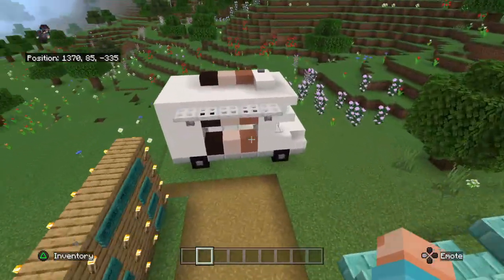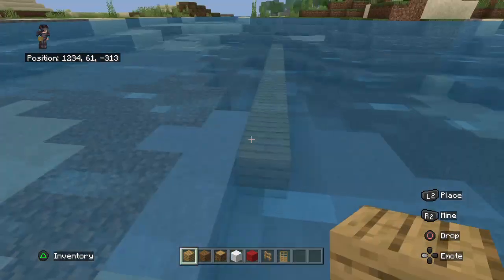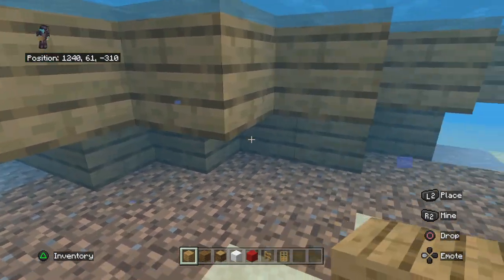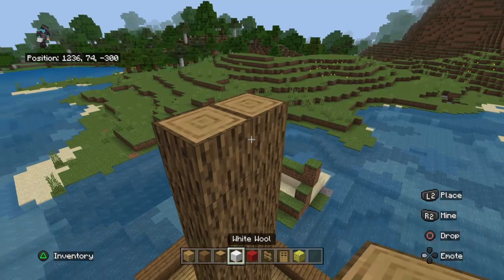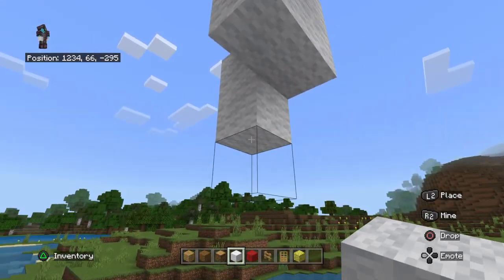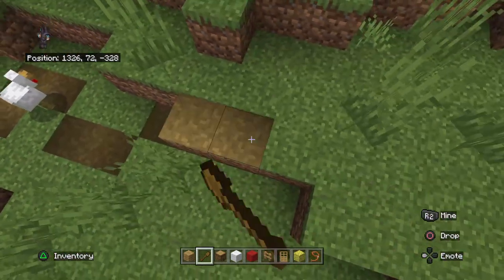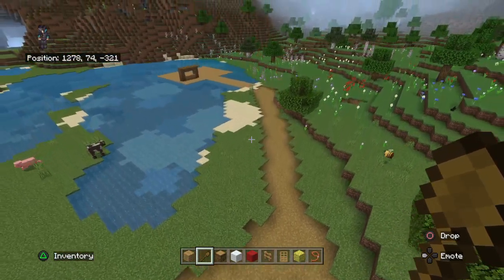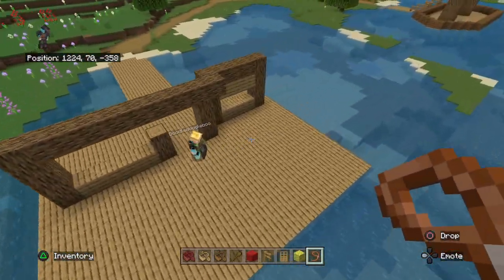obie city part 2